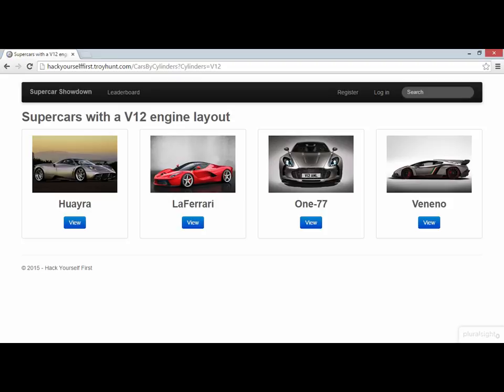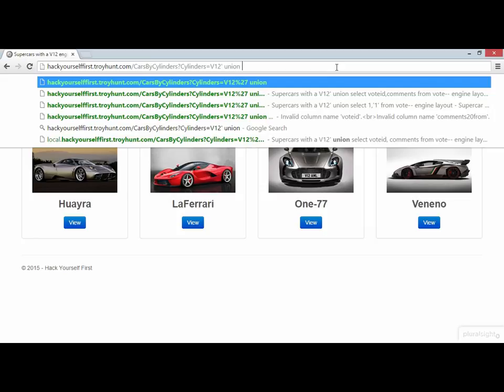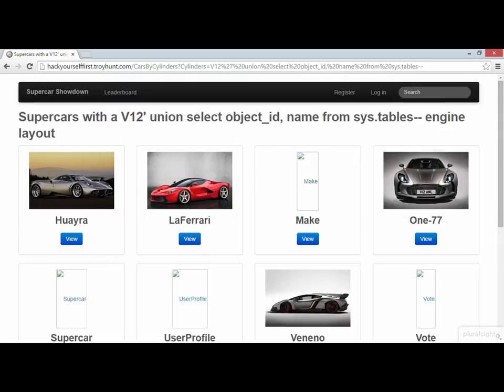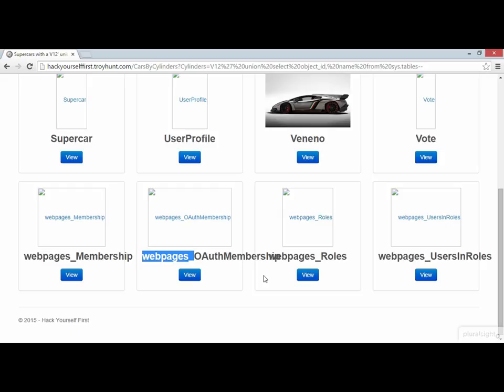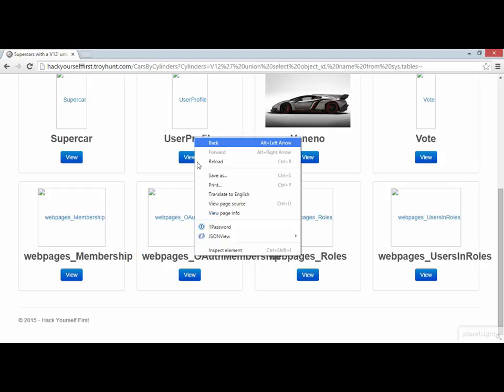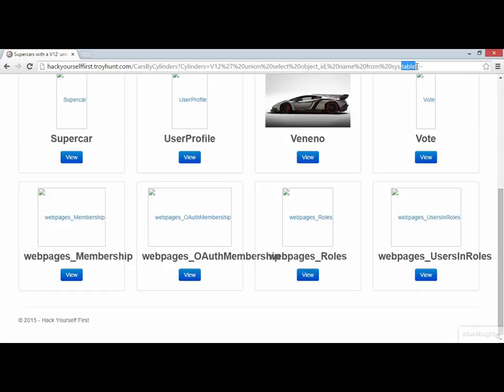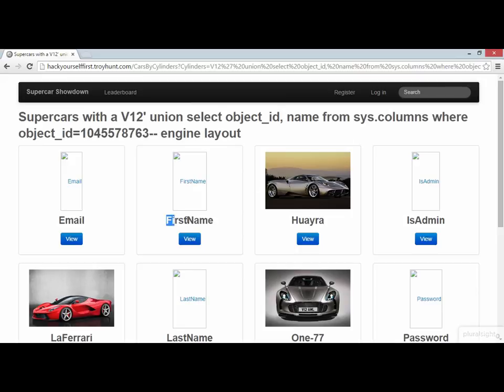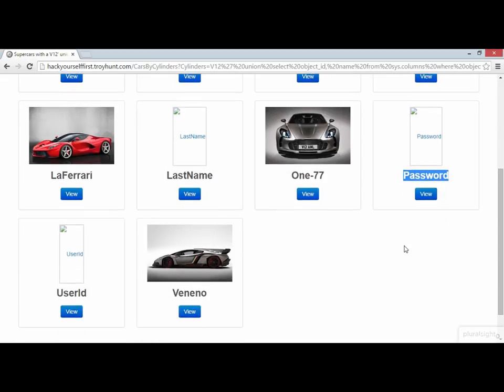04 06 Extracting Schema Details with Union Injection